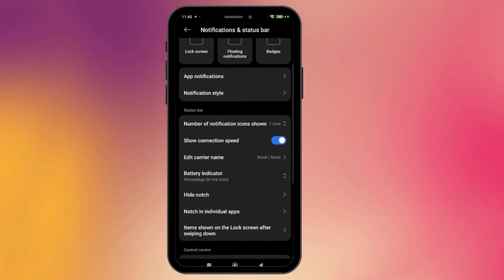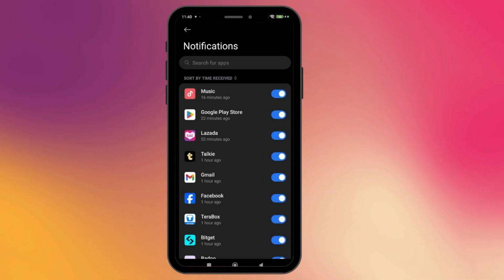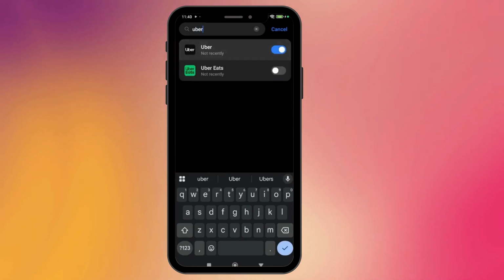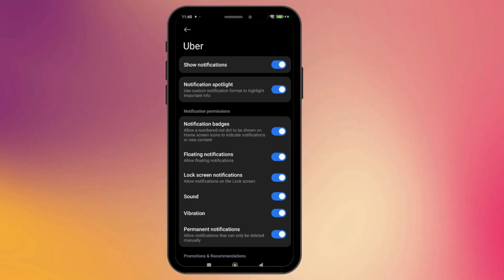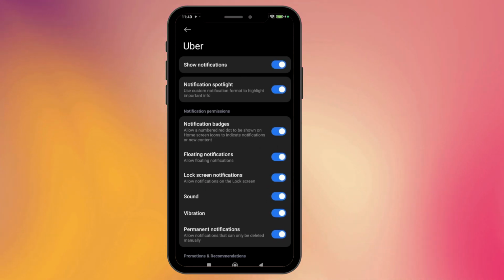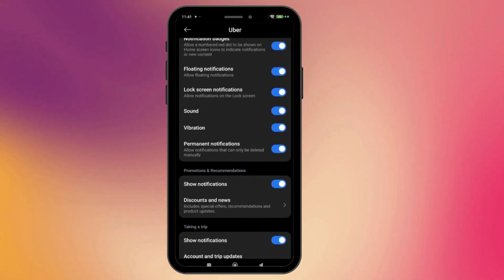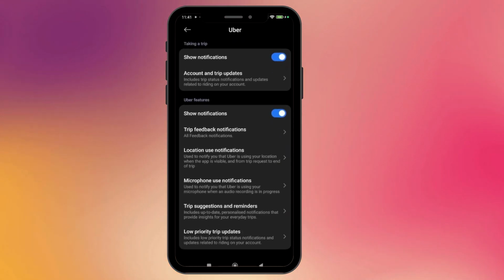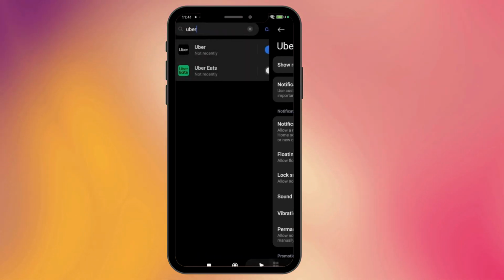How Turn On Push Notifications for Uber Driver (2025)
Missing trip requests or important updates on Uber Driver? 🚗 In this 2025 step-by-step guide, we’ll show you exactly how to turn on push notifications so you never miss an opportunity to earn!